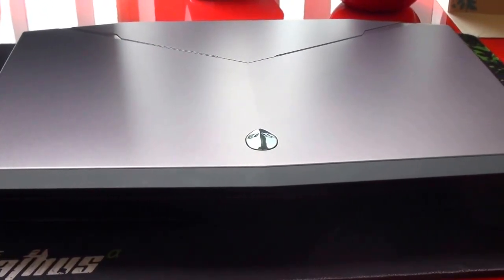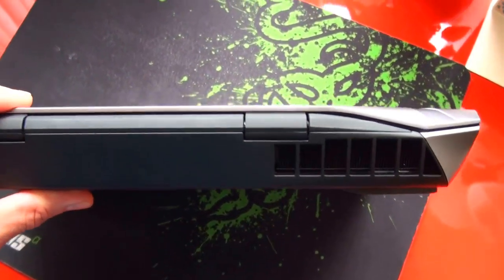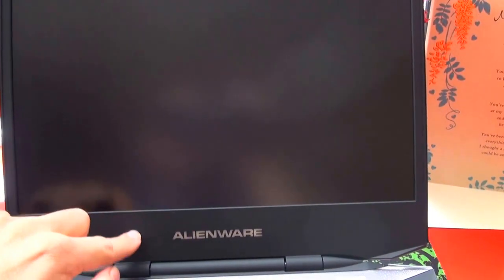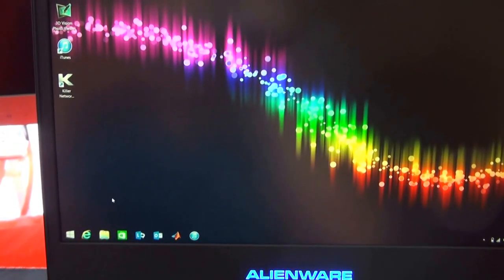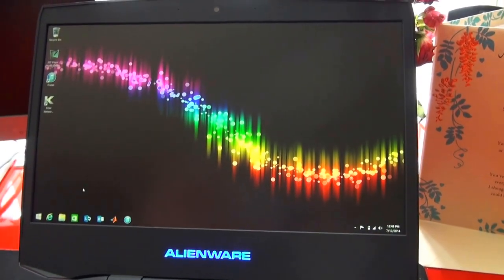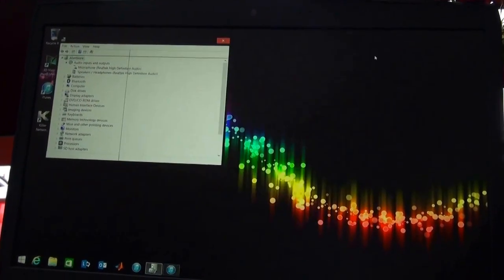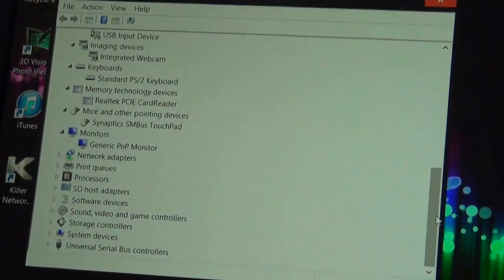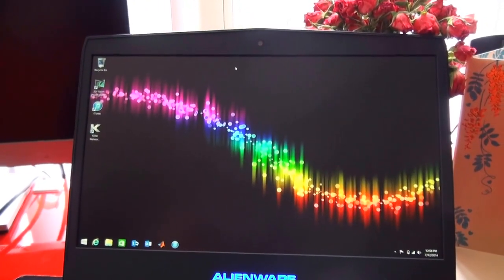Alienware 14 R1 Overview Part 1 of 2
Specs:
Windows 8.1 pro
I7 4700MQ Processor
Killer NIC E2200 and 1202 (a/b/g/n)
8GB 1600mhz dual channel memory
256GB Crucial M4 (Standard is 1TB 5400rpm)
Intel - Liteon 80gb mSata drive
Synaptic Mouse Pad
Realtek audio
Klipsch speakers
2x usb 2.0
1x usb 3.0
Thunderbolt/Mini display
HDMI